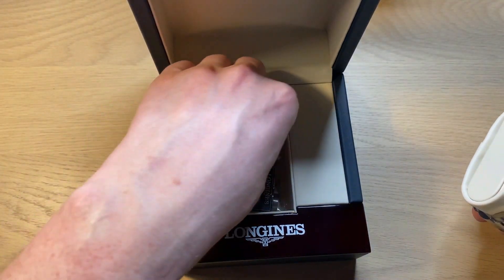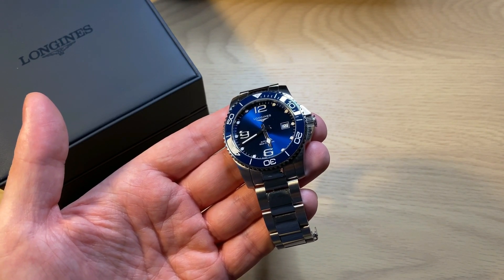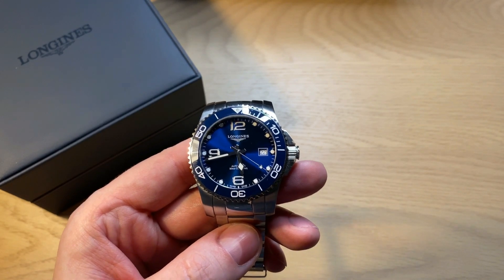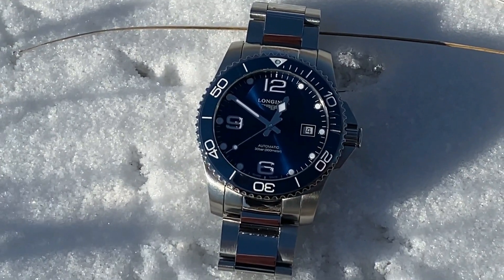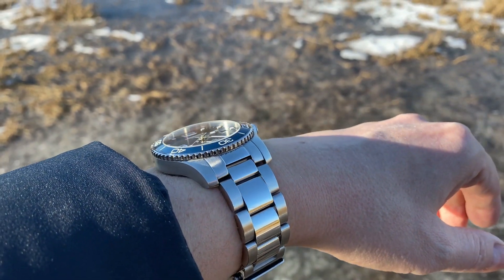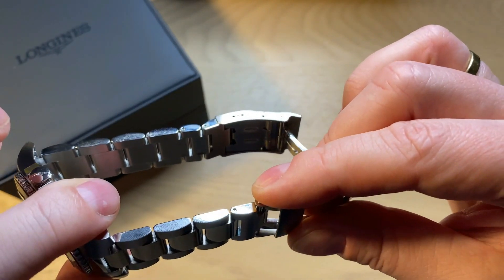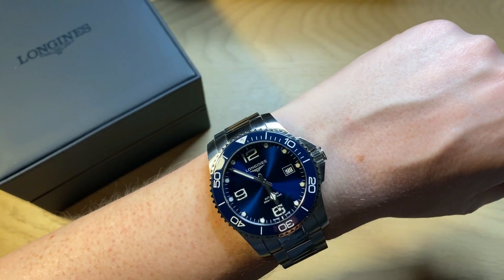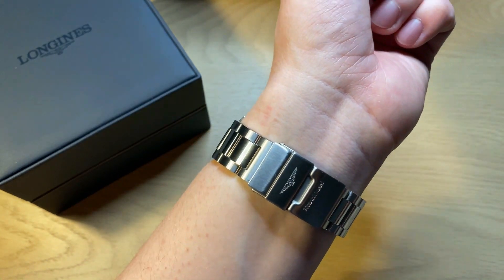Longines Hydroconquest | Great Entry-Level Luxury Divewatch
The Longines Hydroconquest is constantly being updated and this modern divewatch from the legendary Swiss brand has become one of the very best entry-level luxury divewatches.

In this video I dive into the details, fit, finish and performance of the blue Hydroconquest. Enjoy!